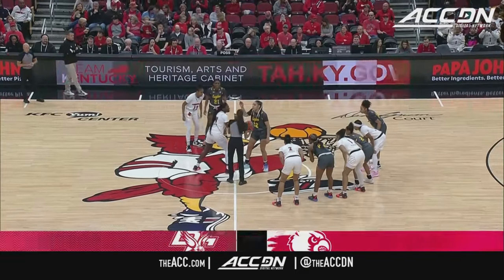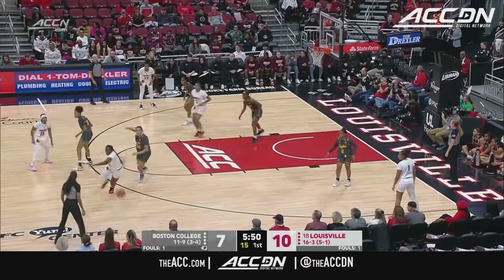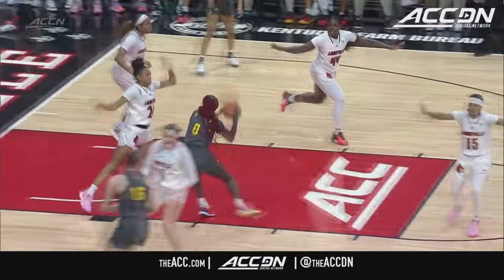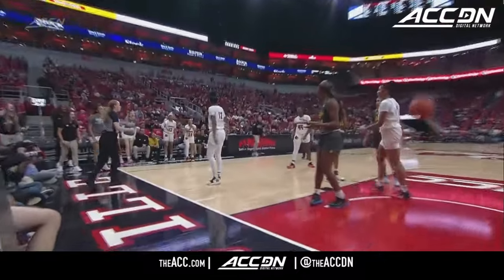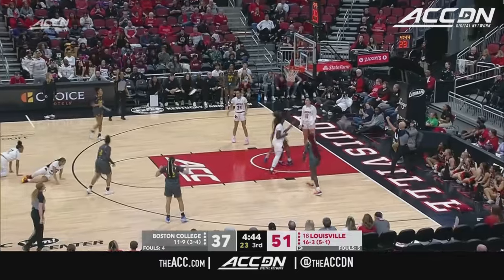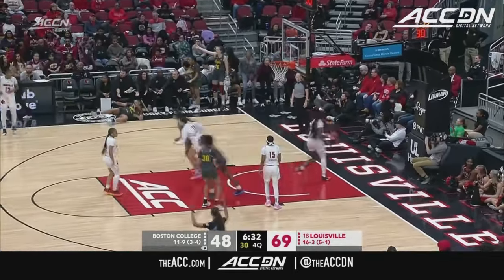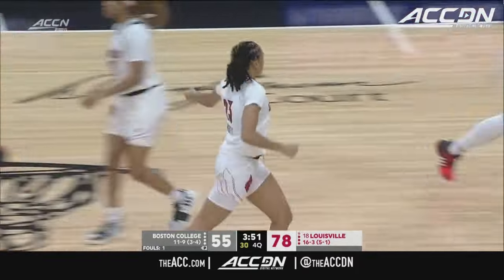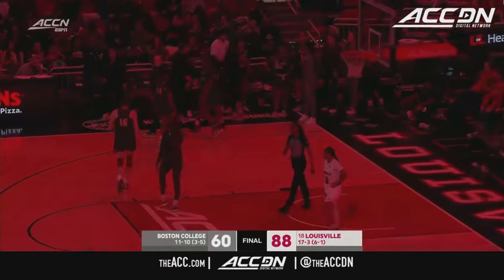Boston College vs. Louisville Game Highlights | 2023-24 ACC Women’s Basketball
The No.18 Cardinals were all business in their 88-60 victory over Boston College. The 'Cards shot a blistering 57.1% from the field and 50.0% from the 3-point land. Kiki Jefferson had a monster night with 27 points to go along with 7 boards and 4 dimes. Teya Sidberry paced BC with 12 points and 5 rebounds.